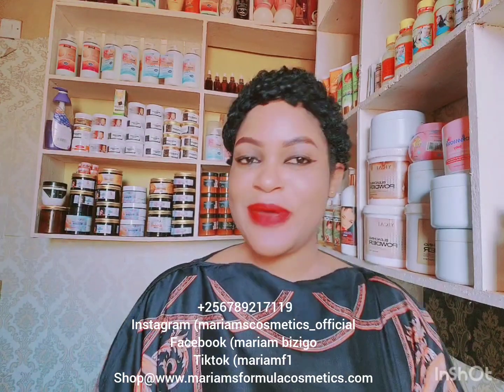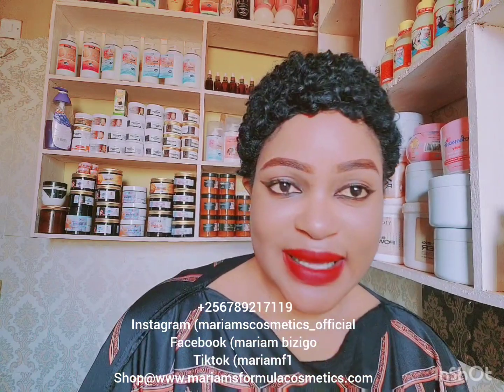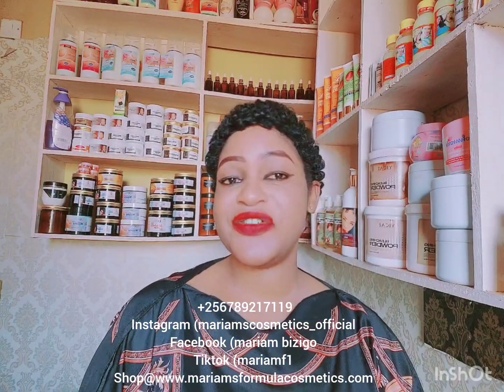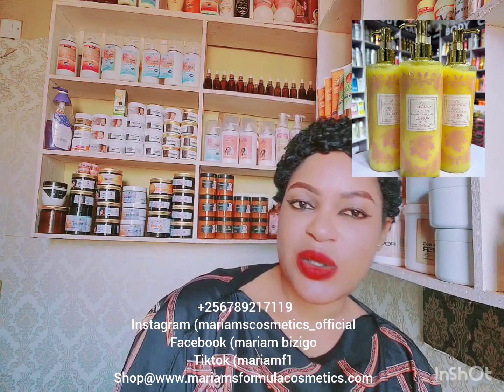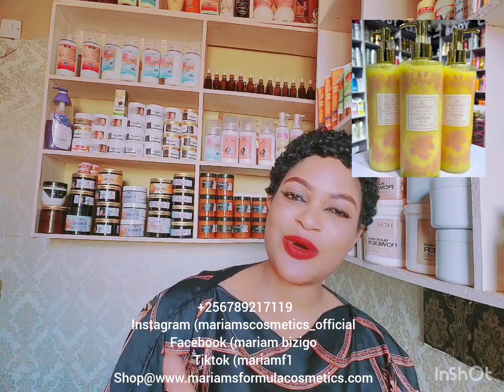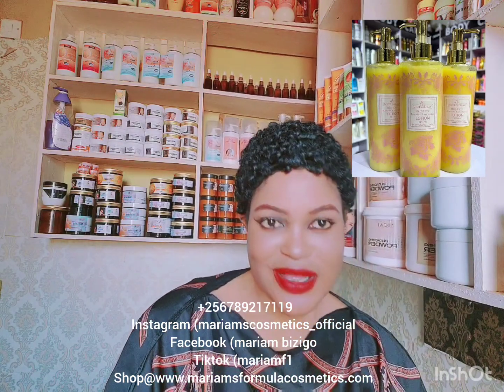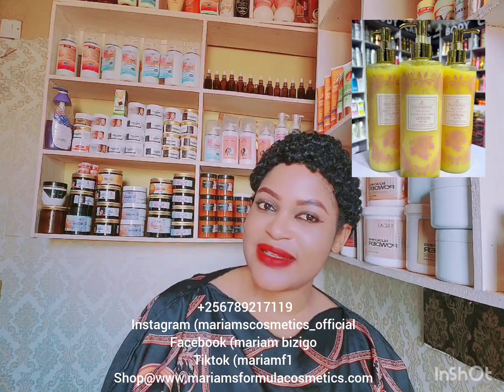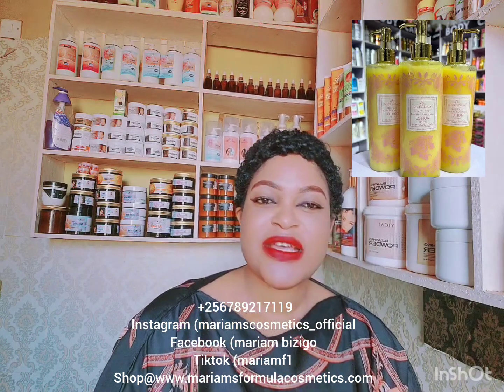NICE &EASY LOTION (MY HONEST REVIEW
it's a slow but sure lotion